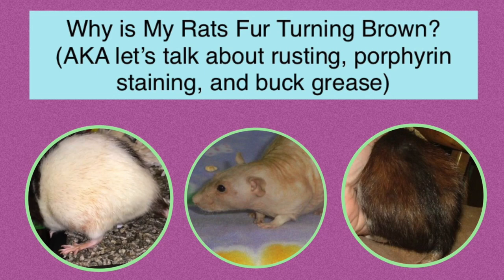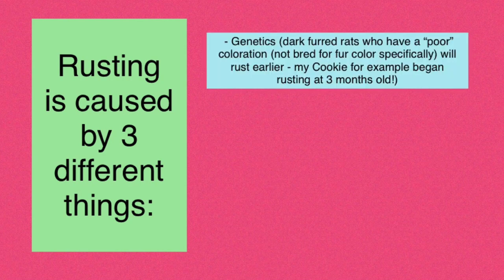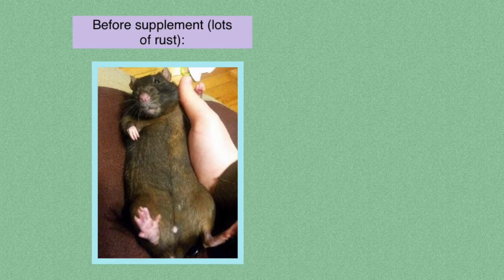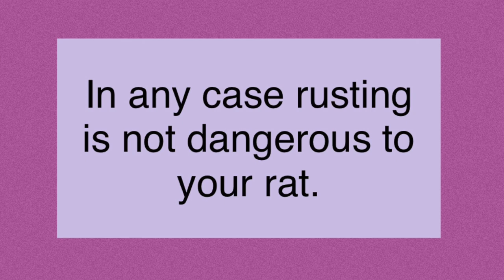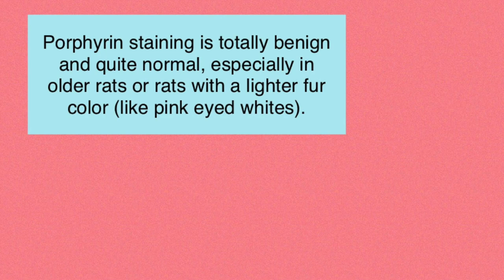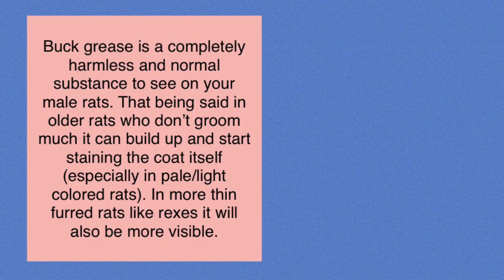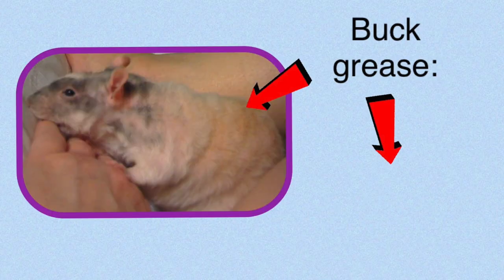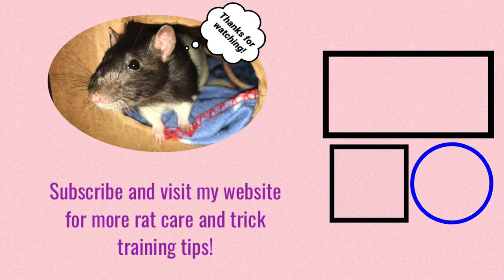3 Reasons Why A Rat's Fur Can Brown (Other Than Molting)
Let's talk about reasons (other than molting) that a rat's fur might start to brown.